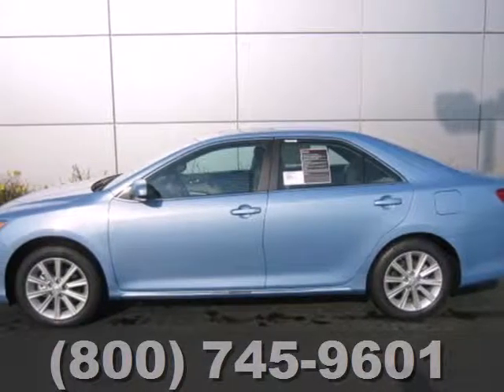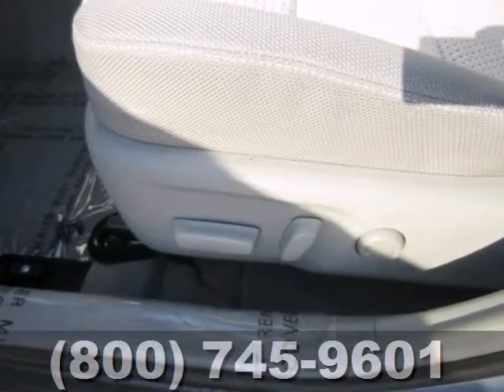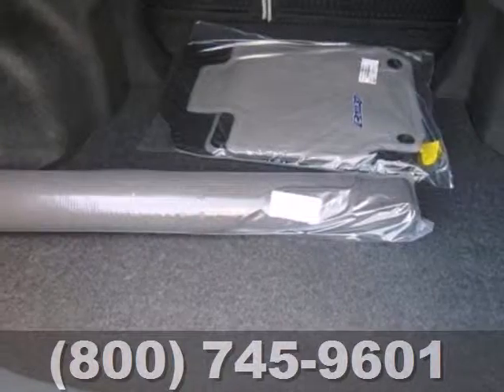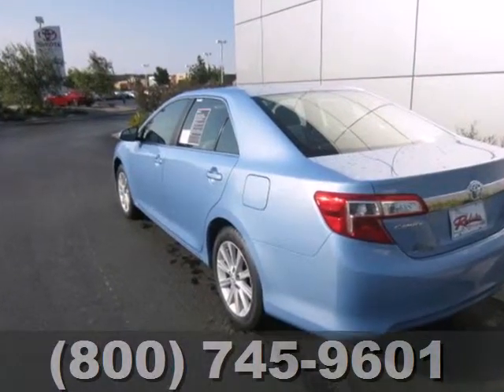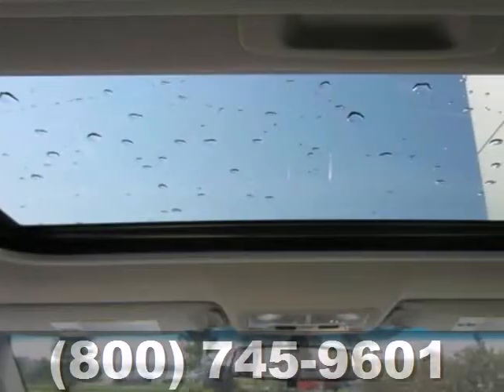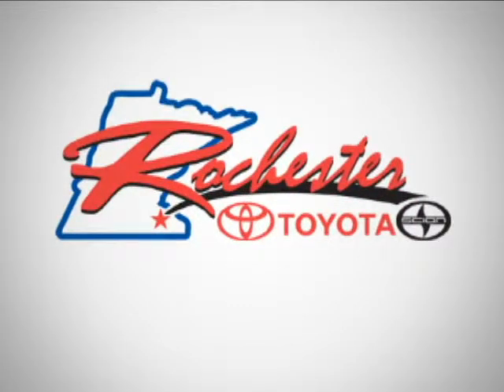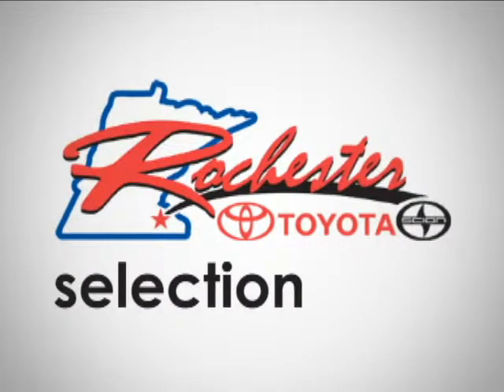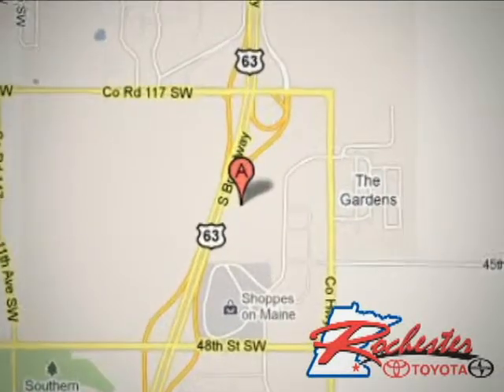2012 Toyota Camry T28682 in Rochester Minneapolis, MN SOLD